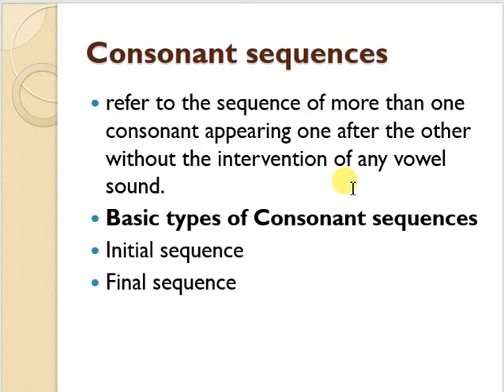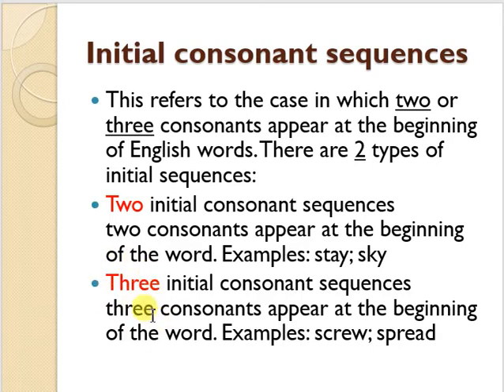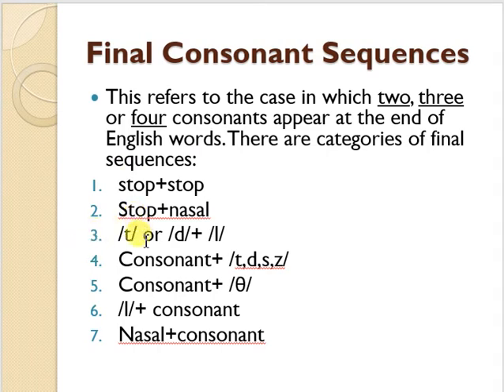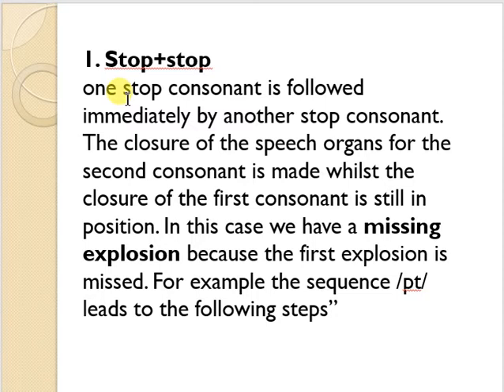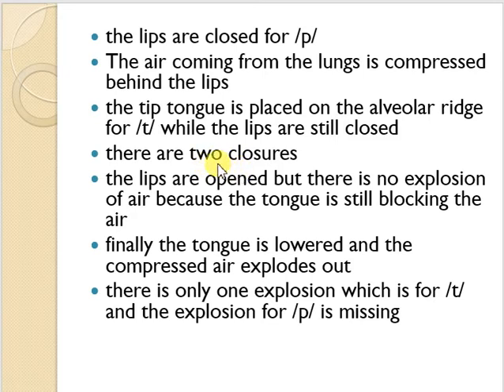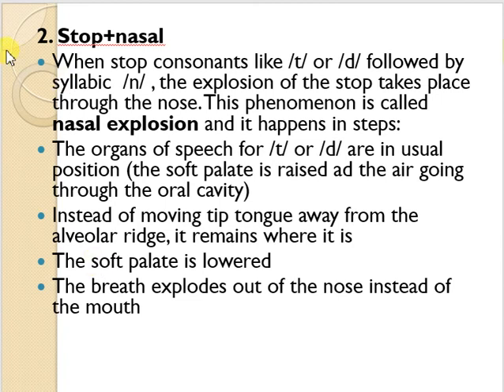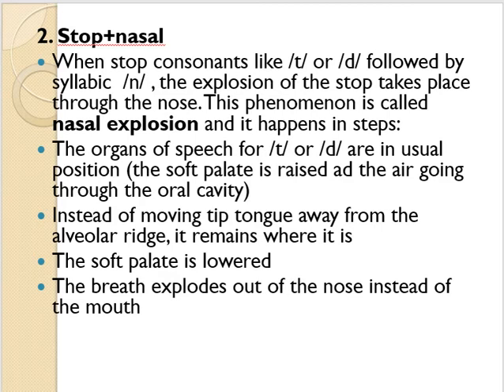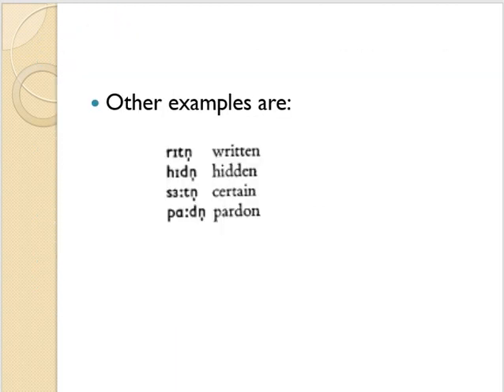unit 4 part 1